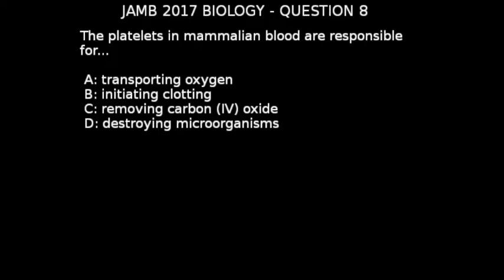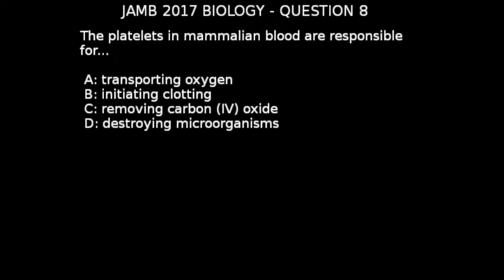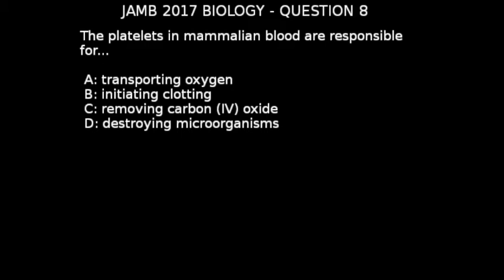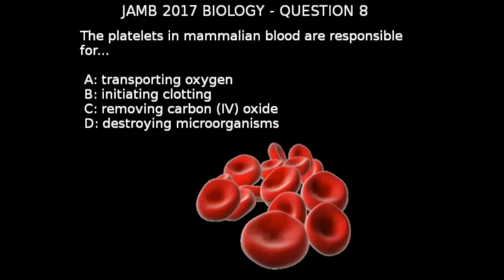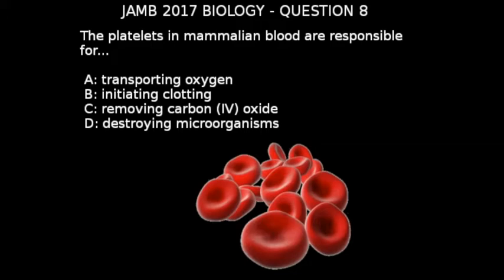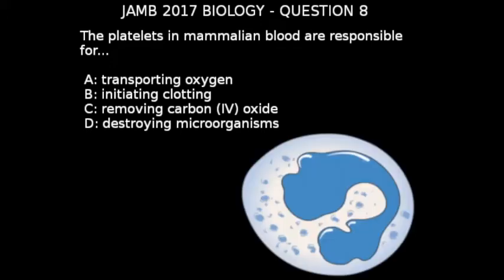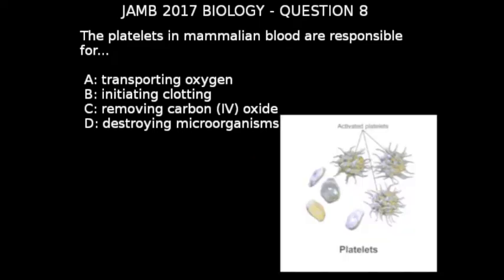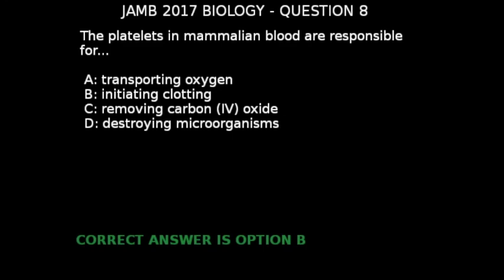Q8 - JAMB Biology 2017 Past Questions and Answers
Question 8: The platelets in mammalian blood are responsible for

Answer for question #8 from 2017 JAMB Biology Past Questions

Test yourself on all the JAMB Biology 2017 Past Questions